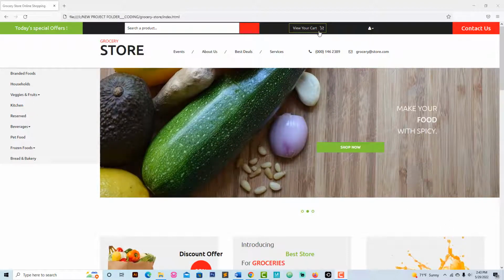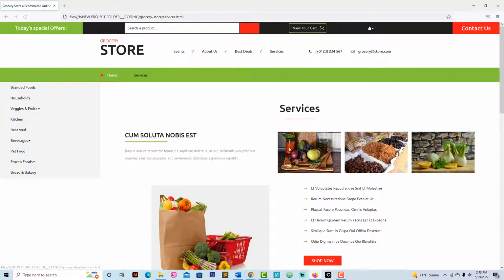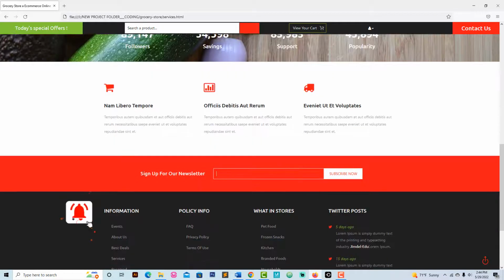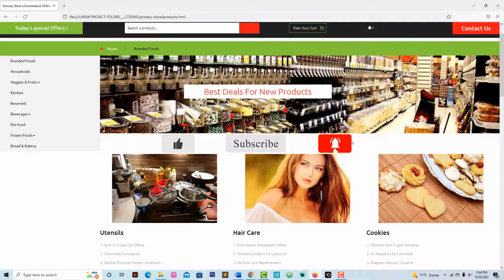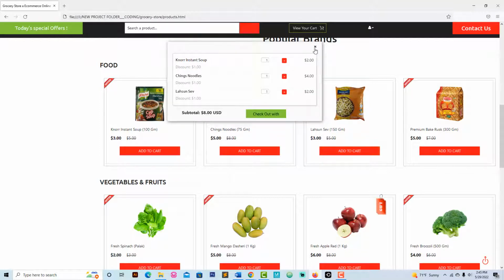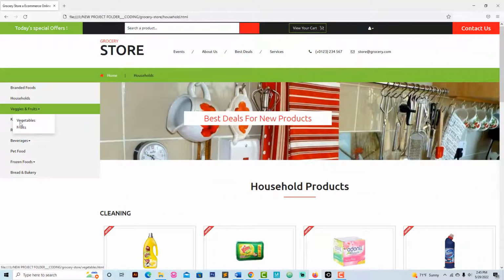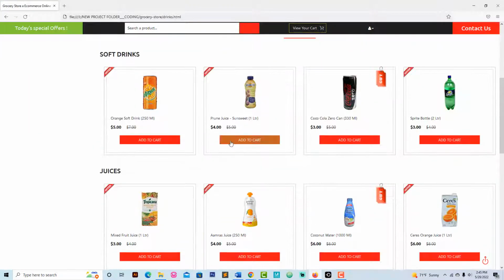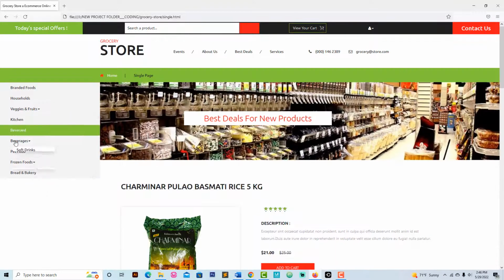Grocery Store Project Using Html CSS And JavaScript | Source Code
In this video, you will be able to work with this grocery store project and use it for your special need.